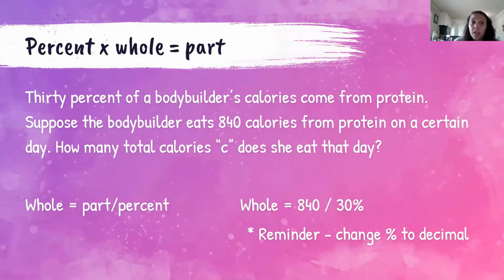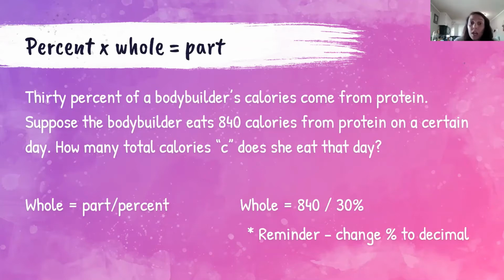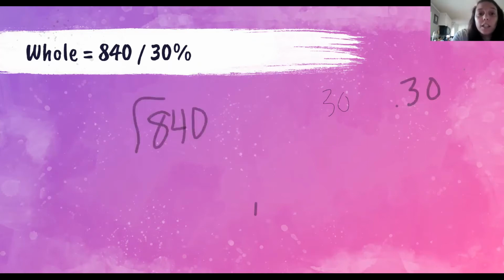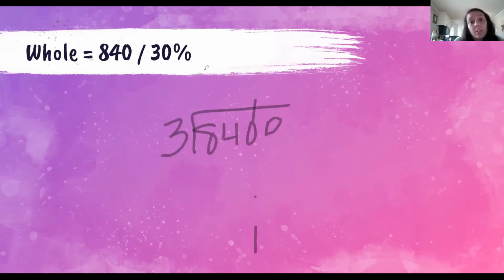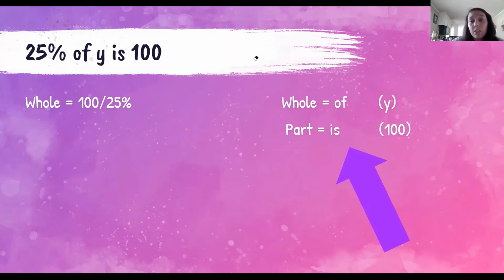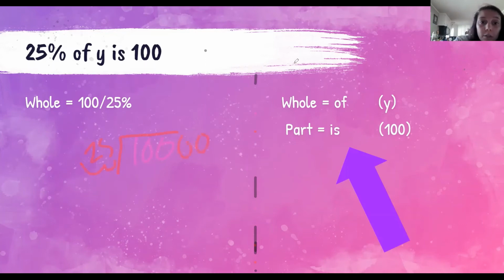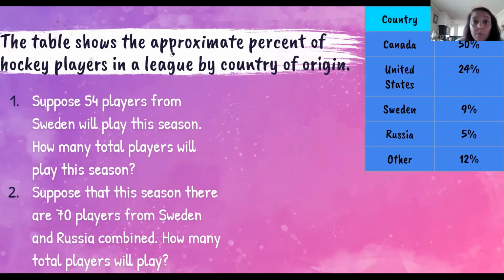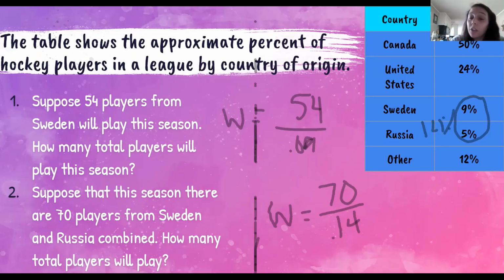11-9 Find the Whole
6th Grade Math
Finding the Whole (whole=part/percent)

Sadlier Math 6th Grade